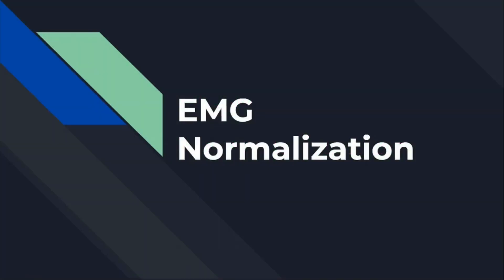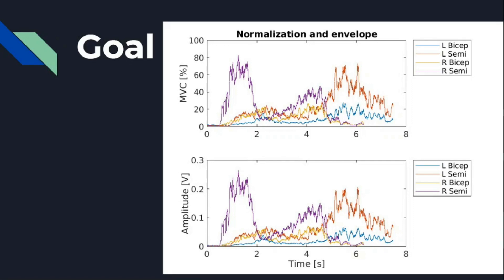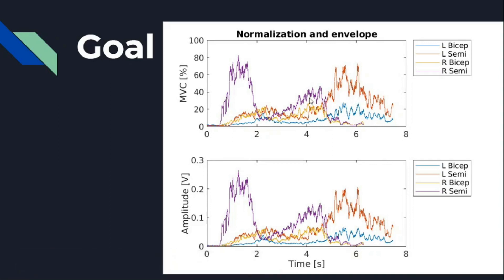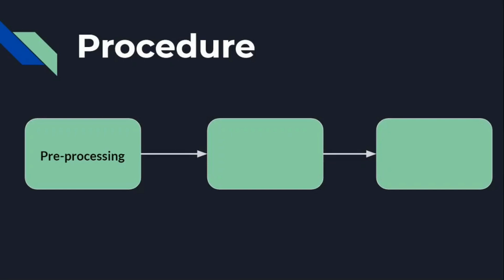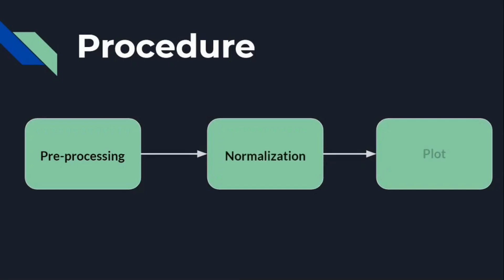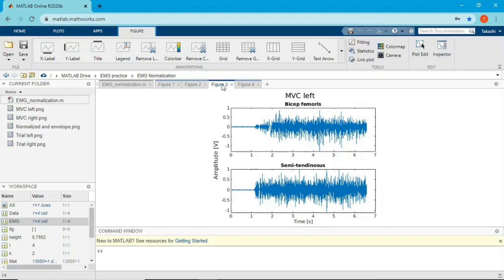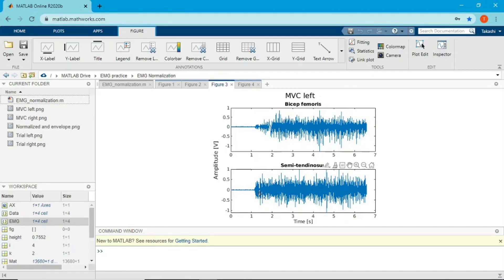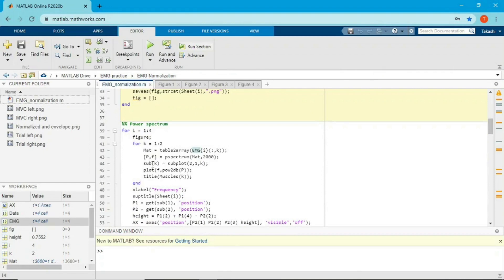EMG Normalization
Check out college life in Munich on my Twitter!

I appreciate any help!!

Hello, my name is Takashi ! I am currently a master student in Sports and Exercise Science. In this channel, I introduce sports and exercise science as practical as possible !!